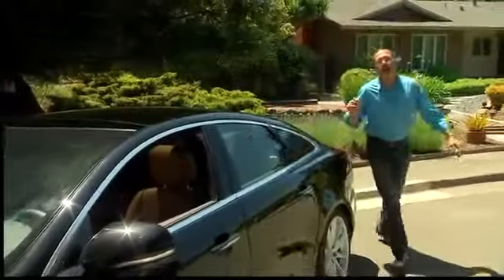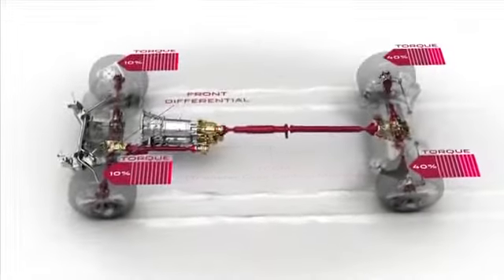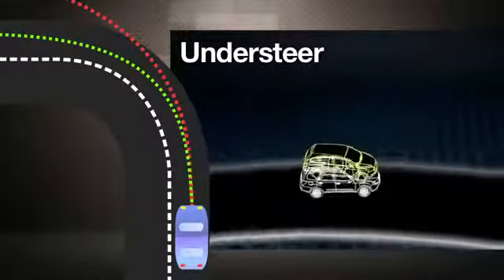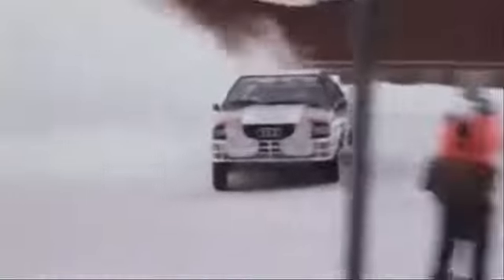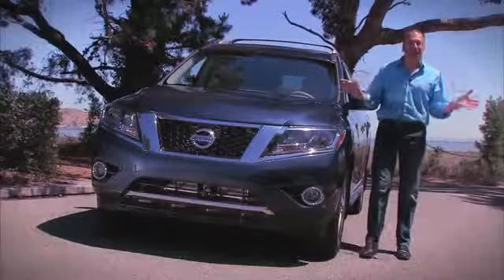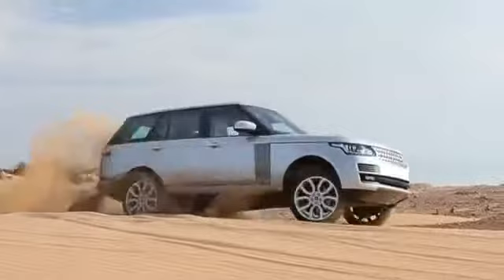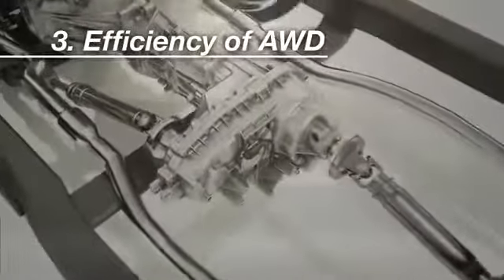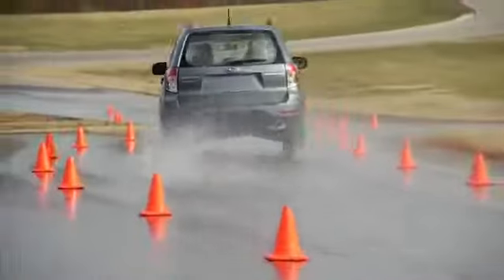CNET On Cars AWD systems explained752